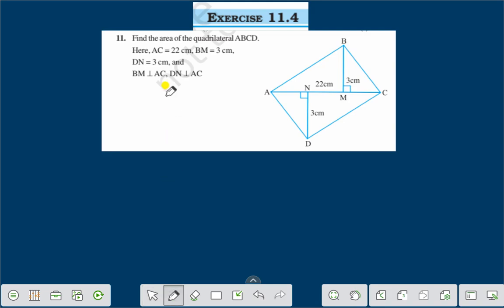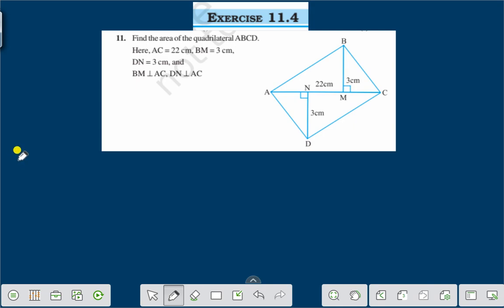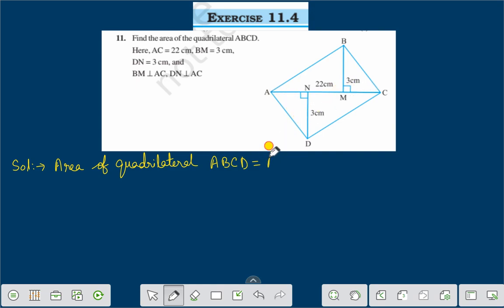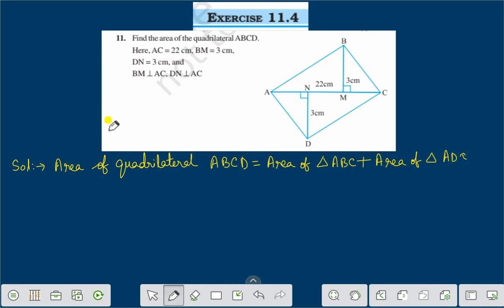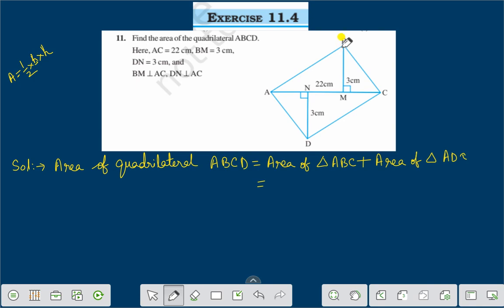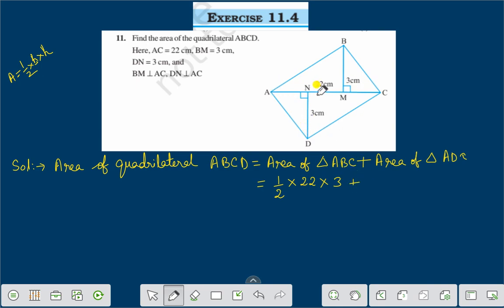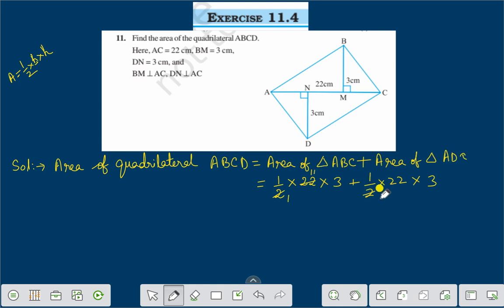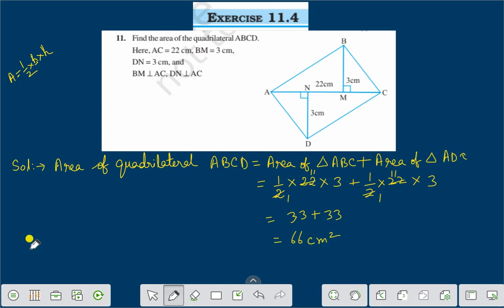EX- 11.4 ,Q.NO- 11 CH-11,CLASS-7 ,PERIMETER AND AREA,MATHS,NCERT,CBSE